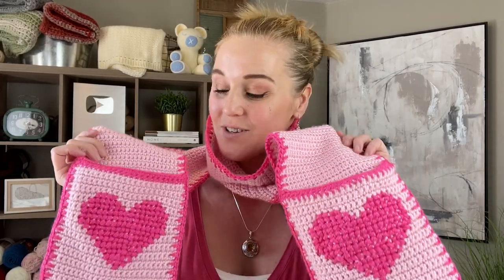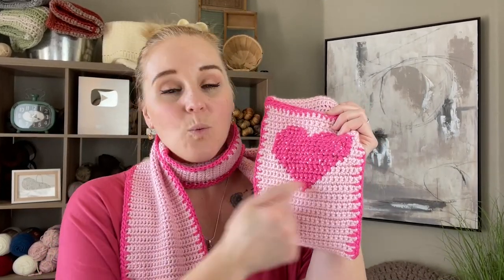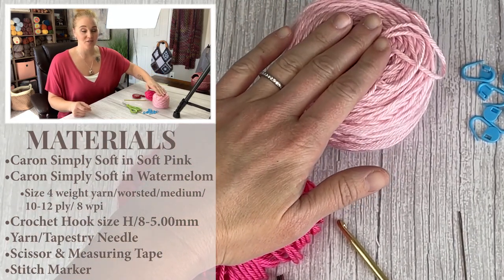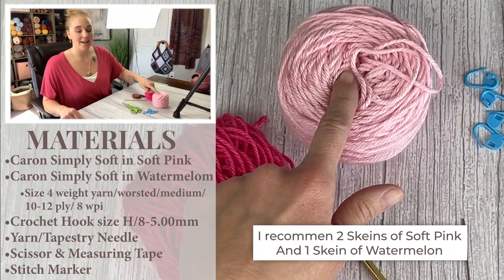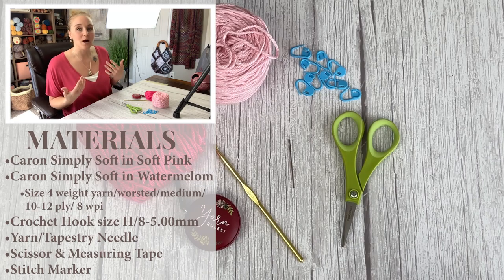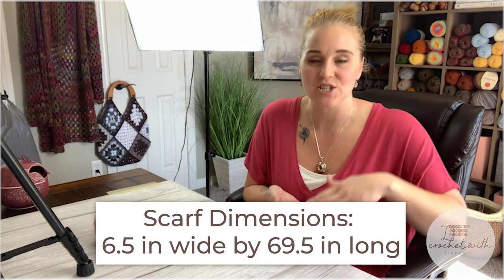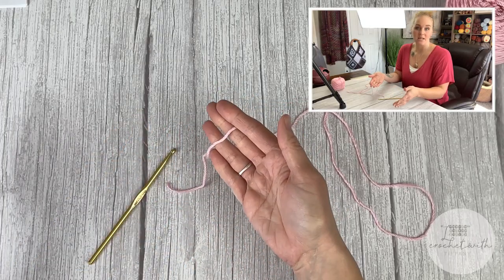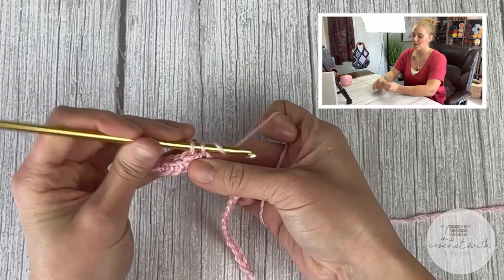Left Handed Valentine Pocket Scarf | Advanced Beginner | Crochet Tutorial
Wrap your Valentines in love with this precious Pocket Scarf! Complete with cozy
spaces to store your cards and candy, this item is sure to bring them a smile for
the season. This pattern is relatively simple and comes together quickly, with the
addition of a decorative border.

Dimensions ►       Scarf: 69.5” X 6.5”
                                 Pockets: 8” deep

⏱ Time Stamps ⏱
Begin:  00:00
Materials:  01:51
Start:  04:47
Ends of Scarf:  09:23
Border:  12:14
Heart Cross Stitch:  18:37

🧶 Materials 🧶

•  Caron Simply Soft Yarn Soft Pink

•   Caron Simply Soft Yarn Watermelon

•  Crochet Hook H/8-5.00mm

•   Yarn Needle

•   Measuring Tape

•   Stitch Markers